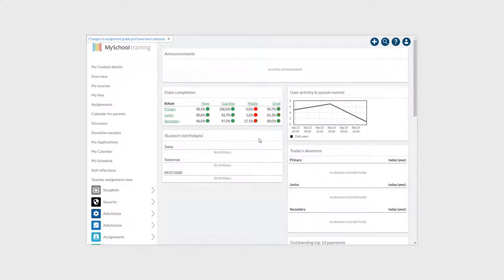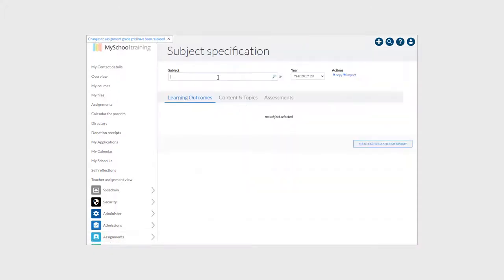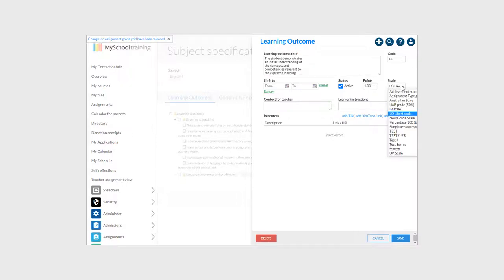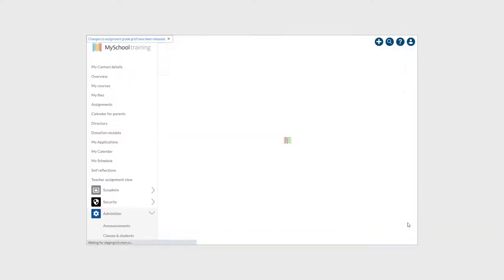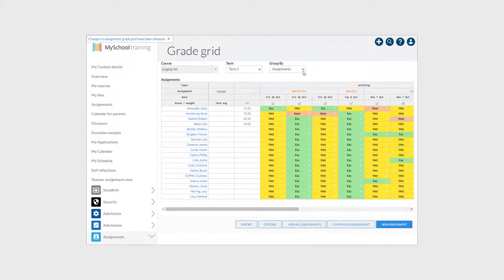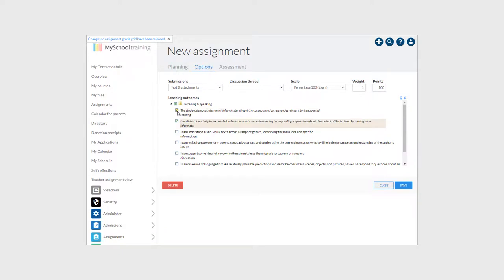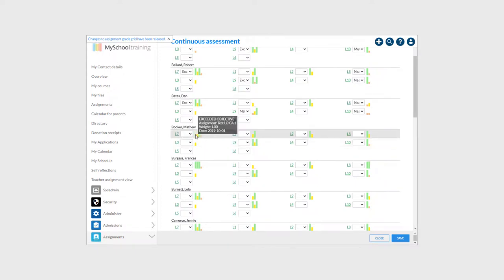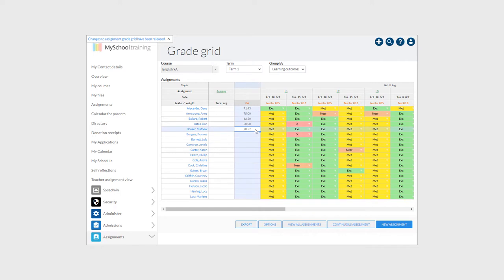MySchool Assignments - Using continuous assessments with learning outcomes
Learn how to use the Continuous Assessment tool for Learning Outcome-based grading in the assignment grade grid. This video covers how to configure achievement scales, assign points to Learning Outcomes, enable Continuous Assessment in subject settings, and assess student evidence using non-numerical grading scales.

We’ll also explain the updated grade grid layout, grouping options, Continuous Assessment slide-over panel, and how the CA average is automatically calculated using weighted Learning Outcome points and achievement scale values.

Topics covered:

Setting up achievement scales with points and percentage ranges
Configuring Learning Outcomes and Subject Specifications
Enabling Continuous Assessment in Subject Management
Using the Continuous Assessment grading interface
Understanding the CA AVG calculation formula
Combining numerical assignments with Learning Outcome assessments

Perfect for schools using Subject Specifications and Learning Outcome-based assessment workflows.